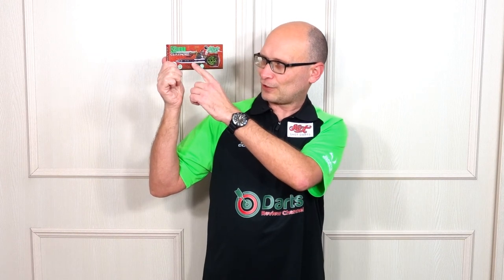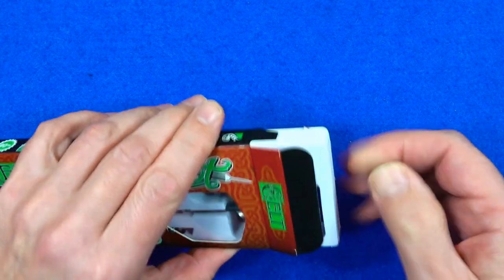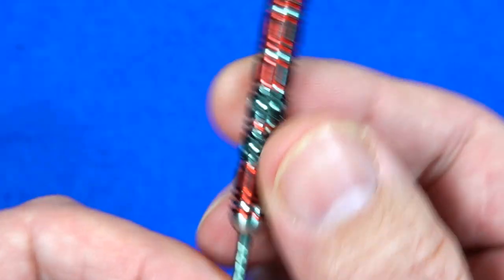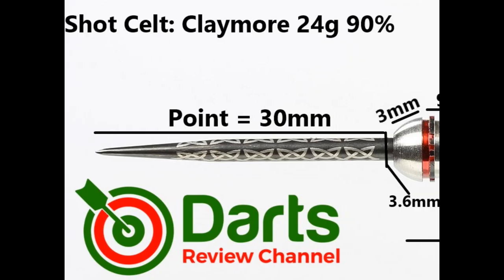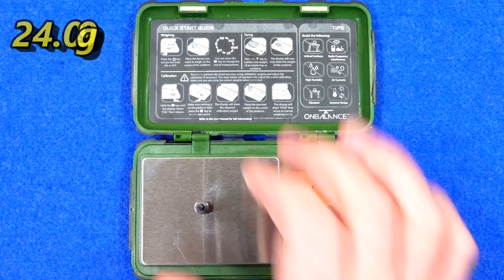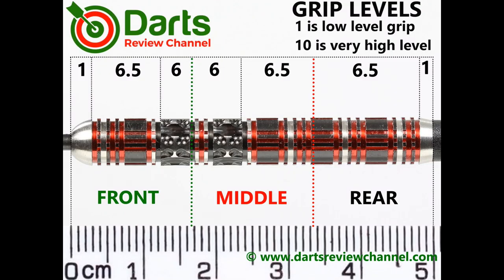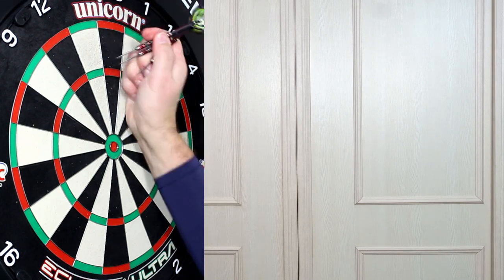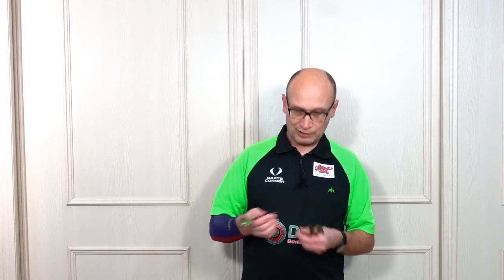Shot Celt Claymore Darts Review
A review of the new Shot Celt: Claymore darts.  Another amazing looking dart from the new Shot Celt themed range.  This time a straight barrel dart with a black titanium and red electro coating in a tartan style grip pattern.  There is also the Rebellion celtic cross style grip which runs through the new range.

For more info and links of where to buy visit the Shot Darts

Video Index:

00:00 Intro
00:40 Dart Info
01:00 Box & Contents
01:36 Close Look
03:55 Detailed Dimensions
04:36 Weight
05:03 Balance
05:21 Grip Levels
05:41 Darts In Action
10:56 Flight Slow-Mo
11:50 Wrap Up
13:06 Gallery
13:30 End